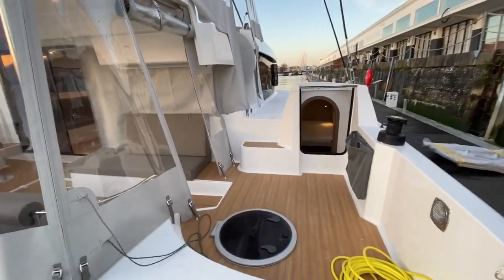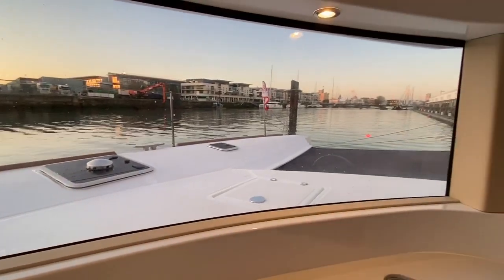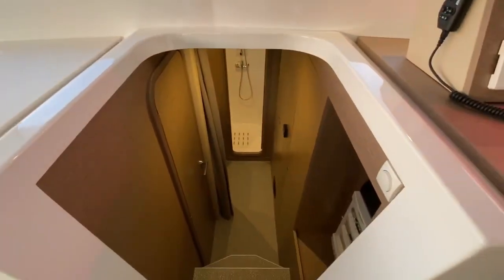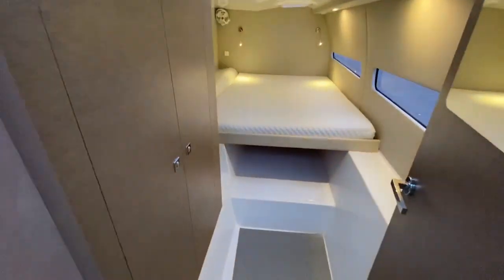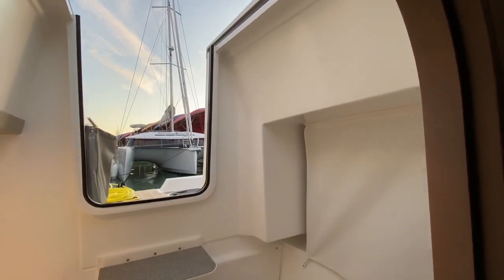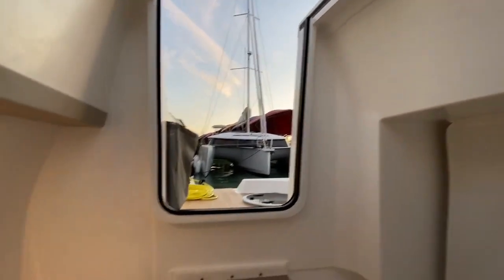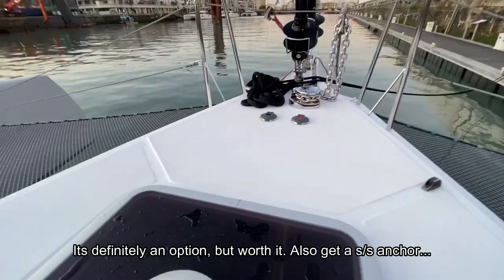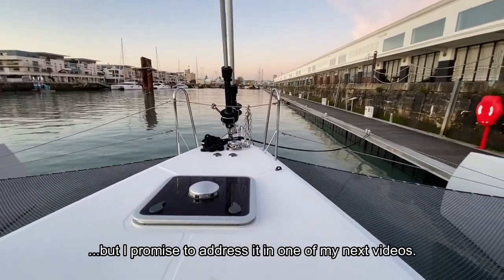NEEL 47 Trimaran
A walkthrough video of the NEEL 47 cruising multihull featuring author and multihull specialist Gregor Tarjan.
Aeroyacht Multihull Specialists are dealers for NEEL and LEEN Trimarans